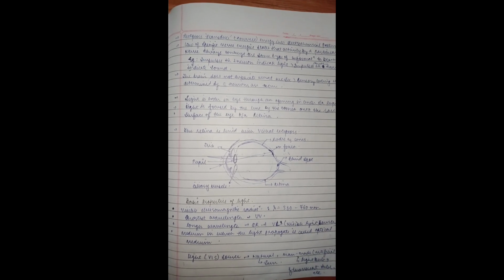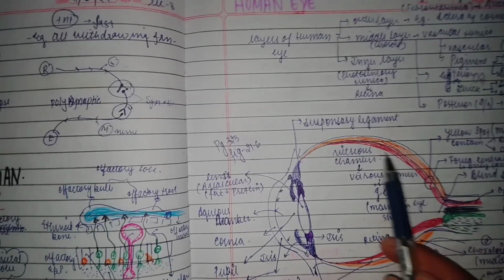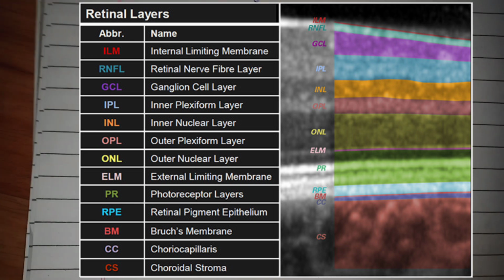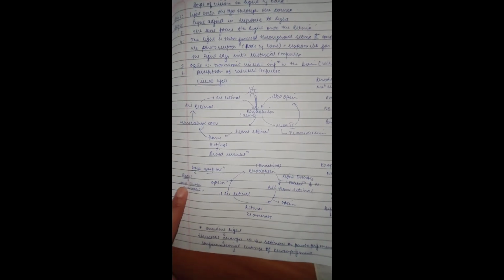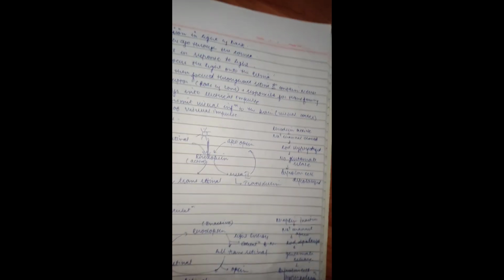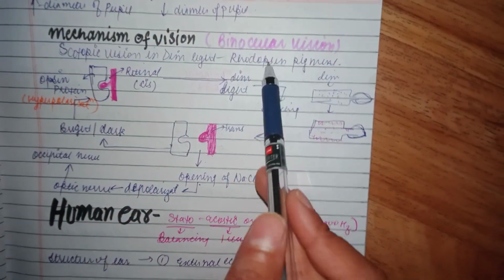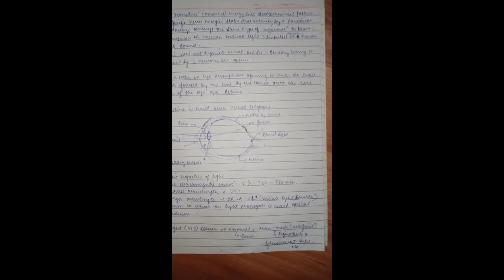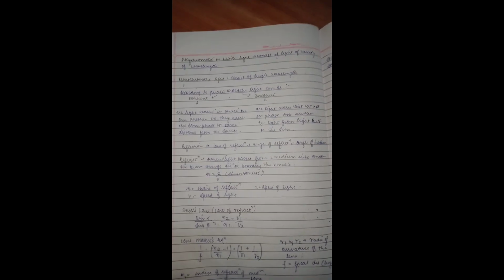"SNEH" SUMAN PURBIA group 316... Vision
14.5- vision